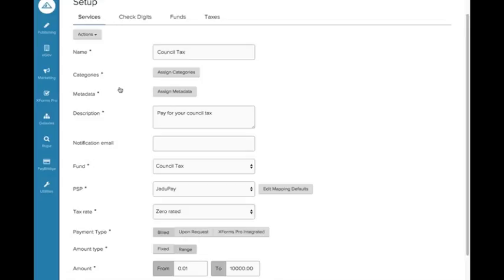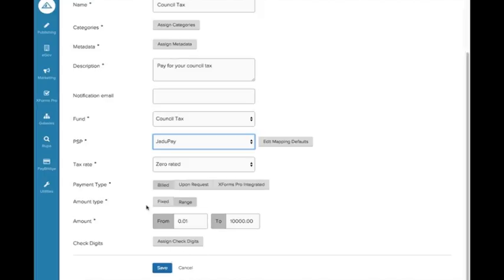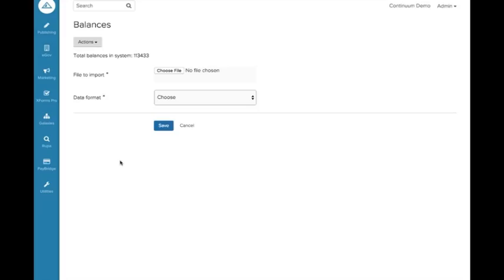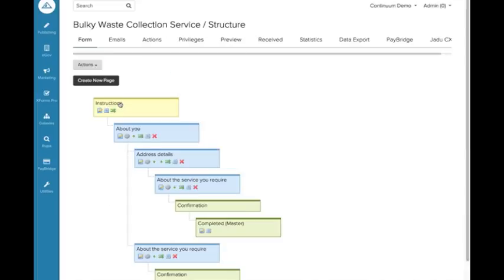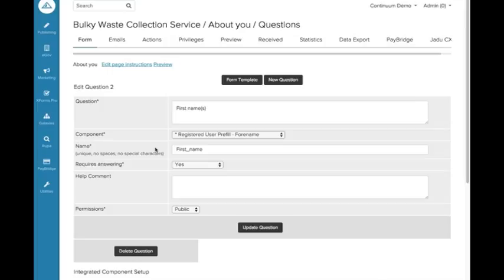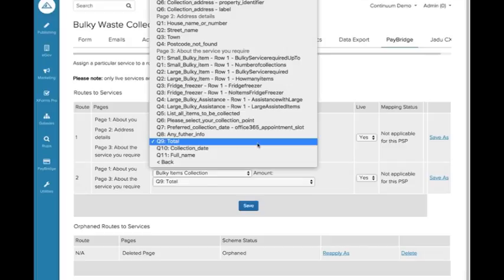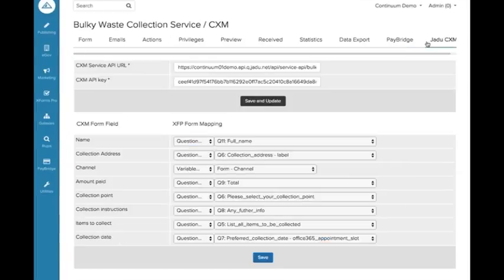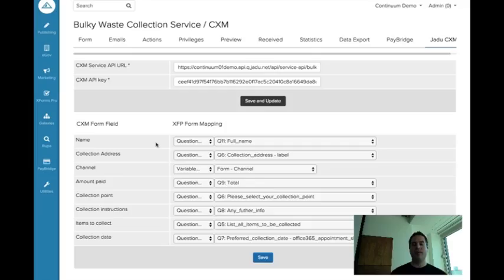Jadu Academy, March 2016 - MyAccount Demo Part #2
Continuum XFP with Andy Green.